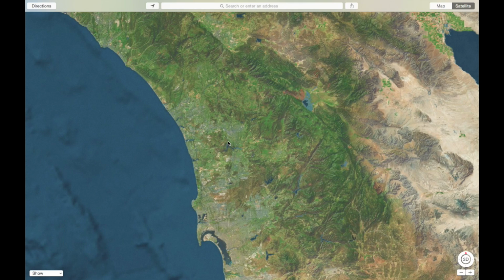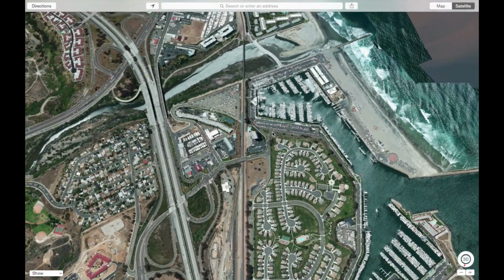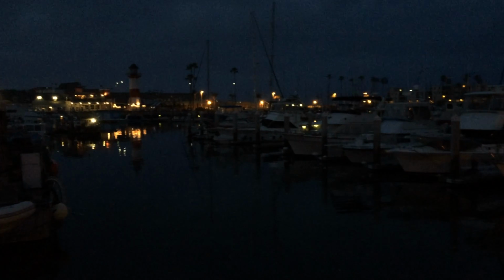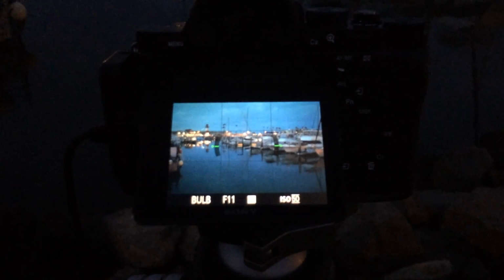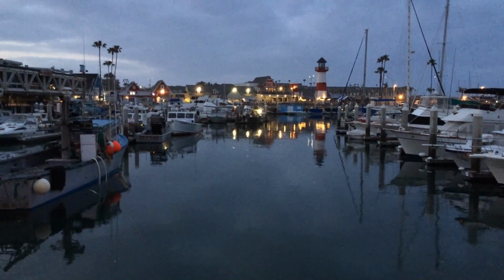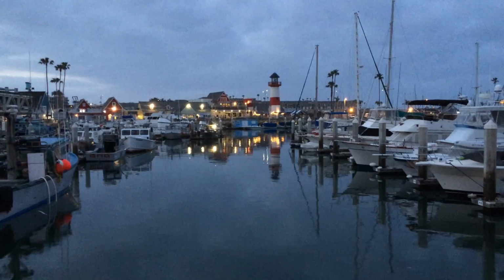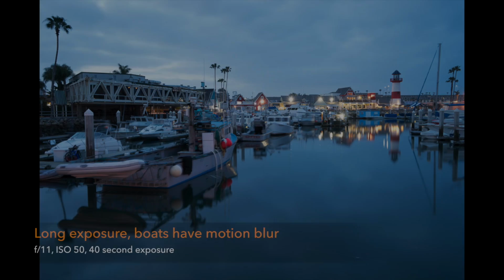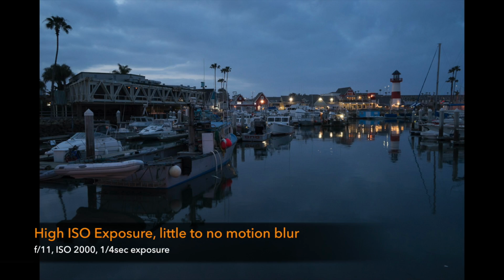In The Field: Oceanside Harbor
This week on In The Field I meet up with Blayden Thompson at the Oceanside Harbor for some early morning blue hour work.

For the month of May 2015, my on1 Product bundles are back! Save 35% or more.